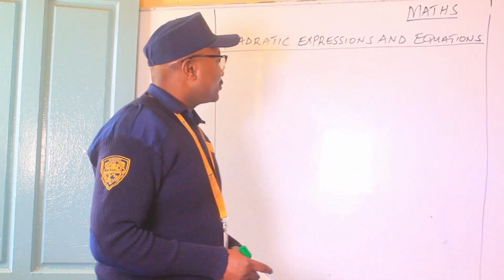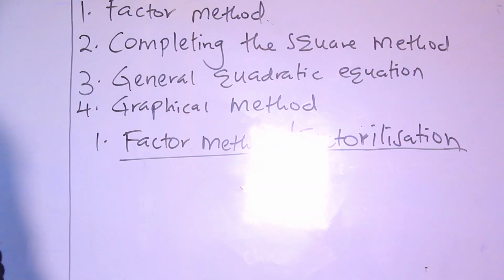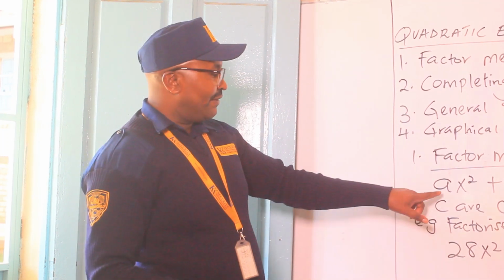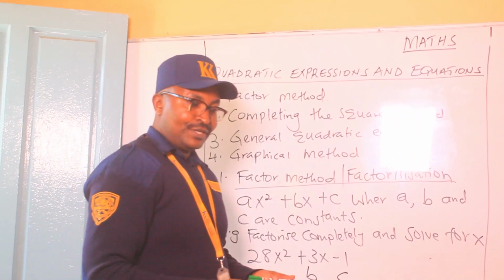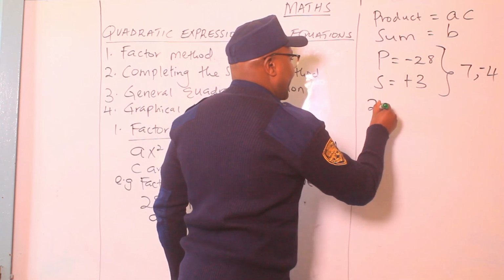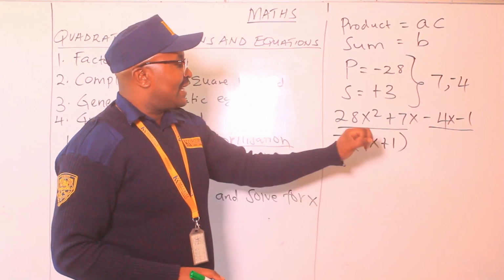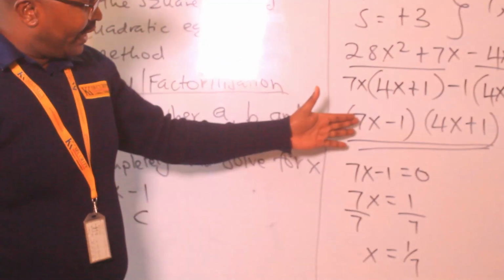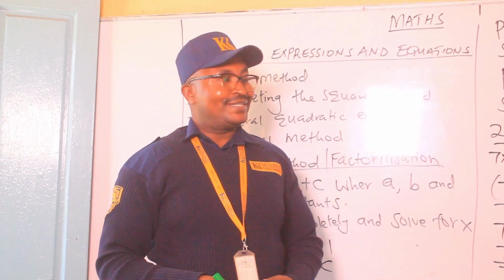MATH LESSON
The watchman teacher Fabian is a passionate Mathematics and Sciences teacher who finds fun in simplifying the so termed "hard" subjects. In this first Mathematics lesson we seek to solve quadratic equations by the various methods and factorization is one of them. Enjoy.